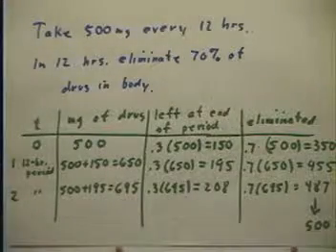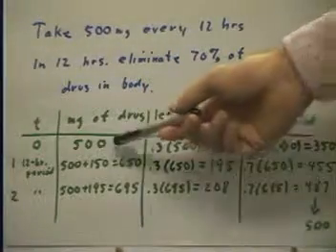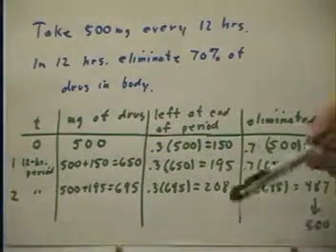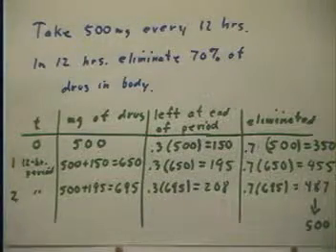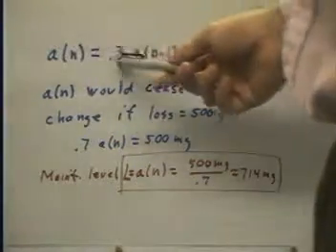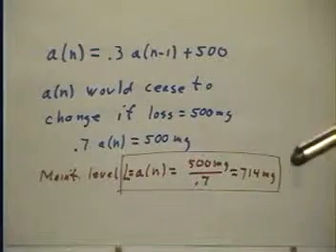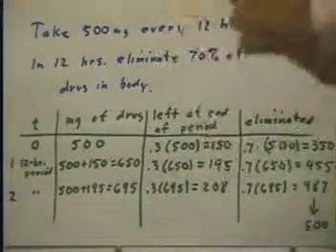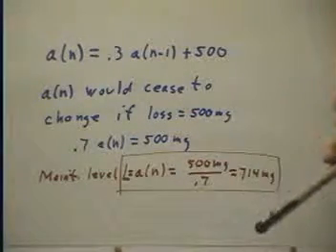1203 pc04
Description